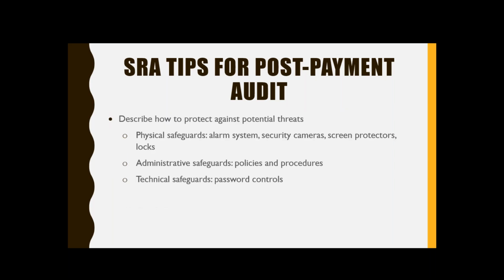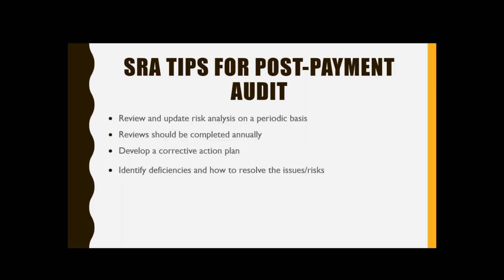Post-Payment Audit and the Security Risk Assessment (SRA)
If selected for a post-payment audit with the NC Medicaid EHR Incentive Program, providers will be required to submit a copy of the SRA and other supporting documentation. This webinar provides insight into what will be required when submitting the SRA if selected for post-payment audit.